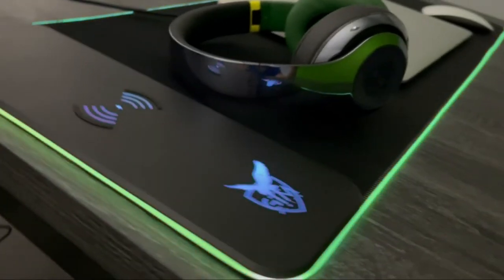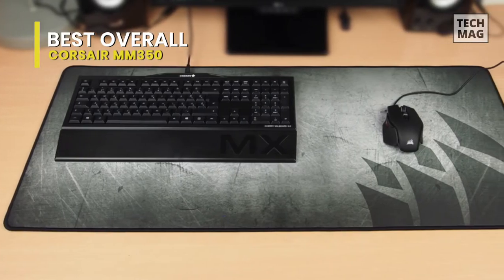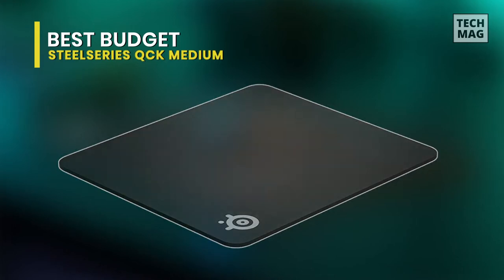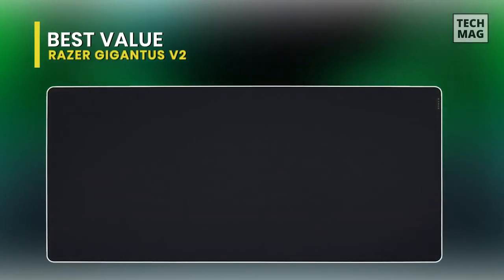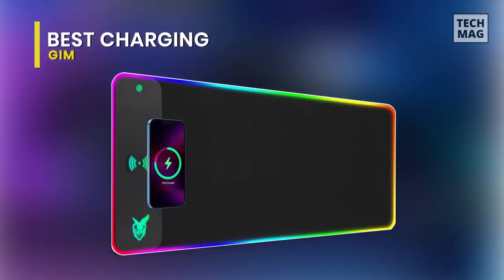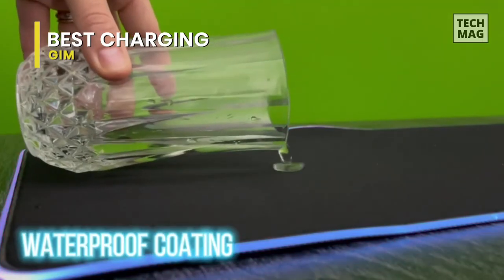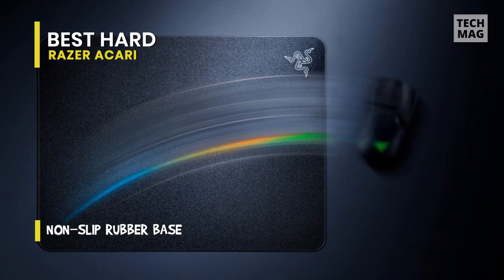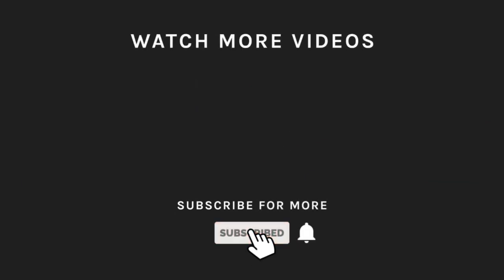TOP 5: Best Mousepad for Gaming 2022 - Elite mats for control and speed!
Check Out The Best Mousepad for Gaming Here!
► Best Overall-Corsair MM350
► Best Budget-SteelSeries QcK Medium
► Best Value-Razer Gigantus v2
► Best Charging-GIM
► Best Hard-Razer Acari

VIDEO GUIDE
00:00 Best Mousepad for Gaming
00:12 Best Overall
01:00 Best Budget
01:35 Best Value
02:06 Best Charging
03:02 Best Hard

At first, we have the Corsair MM350. This MM350 is actually an upgraded version of the renowned MM300. Its extended XL boasts a massive 930x400mm surface with ample room for your mouse, keyboard, and headset. It comes with 5mm thick plush rubber construction, helping to smooth out desktop imperfections and keeping you comfortably in the game for longer sessions. Its precision-stitched, 360° anti-fray edge will give it long-lasting durability. While its anti-skid textured rubber base can keep the mouse pad securely in place even during the most intense gaming sessions. And featuring a wear-resistant dye graphic surface means it can also keep your setup looking fresh and compliments your gaming style as well.

Next is SteelSeries QcK Medium. Existing solely as a budget mousepad, this SteelSeries QcK will precisely provide you with what you want from a mousepad. Its surface material has a high thread count for exact mouse control and a smooth glide. And featuring a durable, non-slip rubber base, it can eliminate unwanted movement and provide a solid platform for competitive gaming. It is easy to clean and keep in competitive condition. And comes in a variety of shapes, sizes, and there’s even a higher-end version with RGB lighting, the SteelSeries QcK Prism.

Next up, we have the Razer Gigantus v2. Coming in a 3XL size, this Razer Gigantus v2 is big enough to completely cover the average computer desk. It features a micro-textured surface for precise pixel-tracking€” calibrated for all mouse sensors €”with a surface coating for both fast and controlled playstyles. And coming made of natural-foam rubber, its non-slip rubber base can keep this Gigantus mouse mat in place even during the most intense gaming sessions.

Next is GIM. This GIM comes largely in size to hold your laptop or keyboard and mouse, as well as any other accessories that you have lying around. Its extremely low friction and thickened design will make this mouse pad a great support for your wrist while giving you precise control. A unique feature of this mouse pad is that a 10W Qi quick-charge panel is incorporated in so you can easily and quickly charge your mobile phone or Bluetooth headphones while you are playing or working. And in addition to that, it also features 10 RGB lighting modes, including seven static light modes and three dynamic modes, providing a distinctive atmosphere when playing games or working. With its included one control button, you can effortlessly switch these LED modes. While its memory function will help you remember your last light mode choice when switched on.